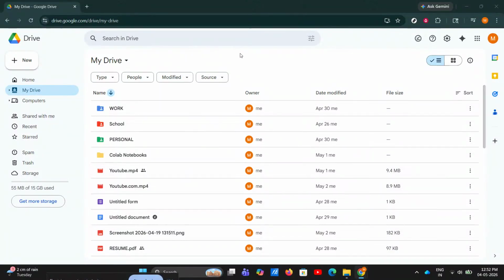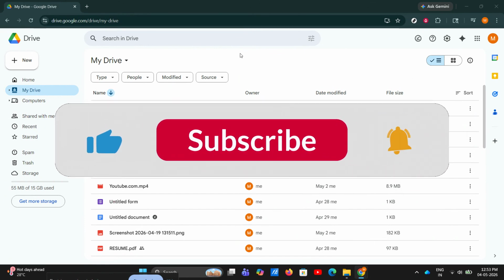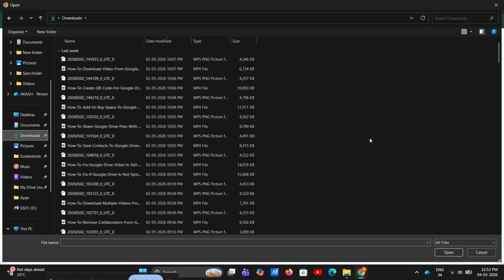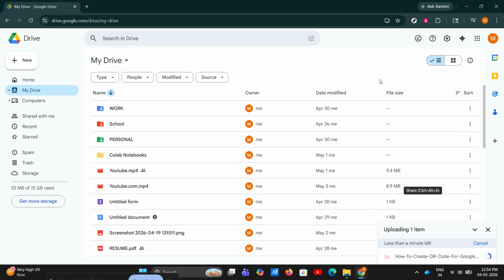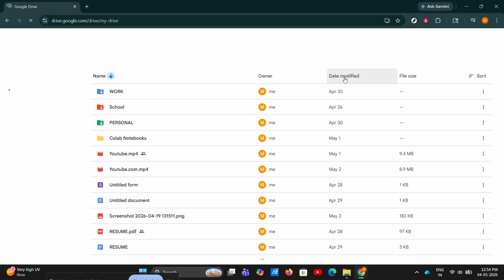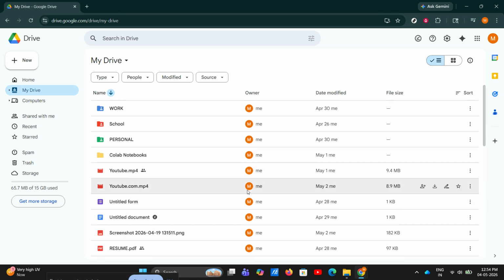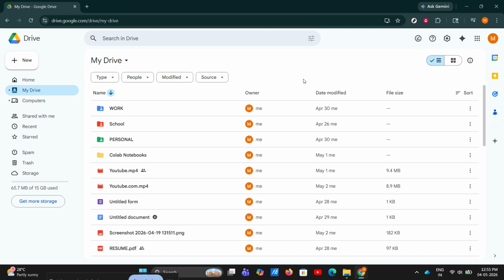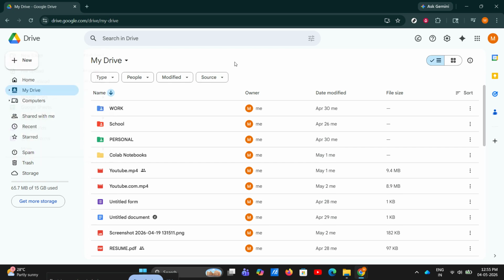How To Upload Mega Files To Google Drive In Seconds (Fast Method)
Learn how to upload mega files to Google Drive quickly using the normal file upload method, plus speed tips to help large uploads finish faster.
Follow the step-by-step process, avoid common mistakes, and keep your uploads running smoothly.

🕚Timestamps:
0:00 Intro
0:19 Open Google Drive And Start A File Upload
0:49 Select Your Mega File
1:15 Keep The Tab Open Until Upload Completes
1:40 Speed Tips For Faster Uploads
2:28 Reality Check On “Seconds” Uploads
2:50 Final Recap And Outro

✍️What You'll Learn In This Video:
• How To Upload Mega Files To Google Drive
• How To Use Google Drive File Upload
• How To Speed Up Large File Uploads
• How To Avoid Slow Upload Problems
• How To Keep Google Drive Uploads Running
• How To Upload Large Files Without Errors

💡Pro Tips:
• Use high upload speed internet for the best results
• Upload one large file instead of many small files at once
• Turn off VPNs if your upload speed is slow
• Keep the Google Drive tab open until the upload finishes
• Prevent your computer from sleeping during large uploads